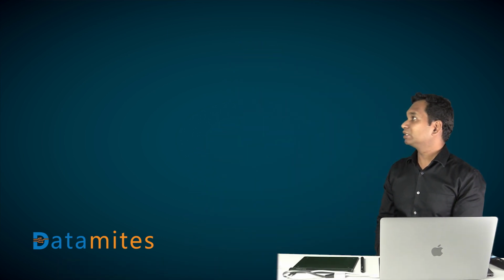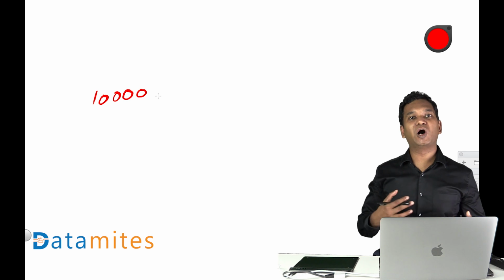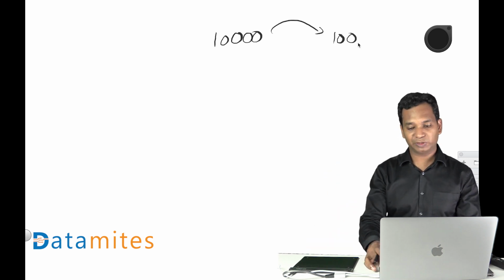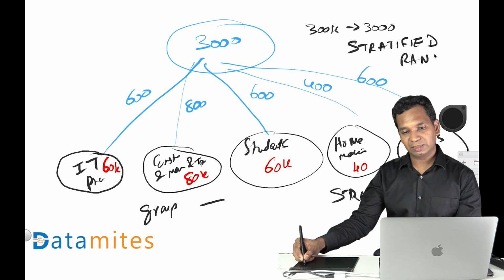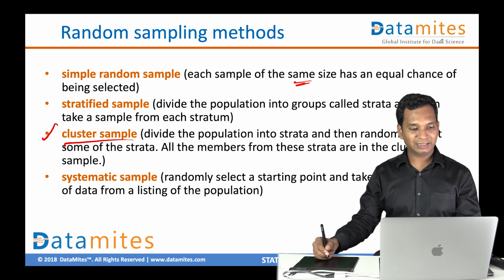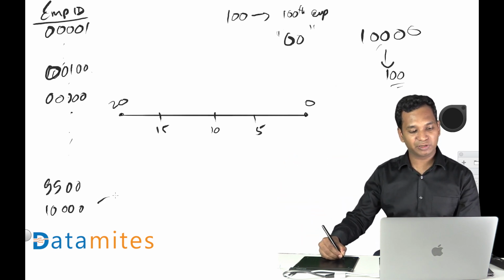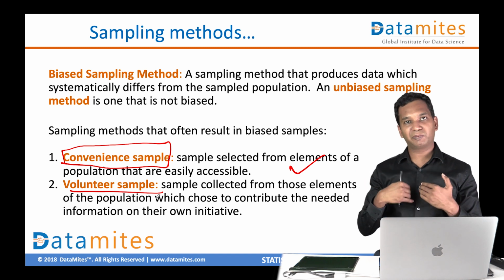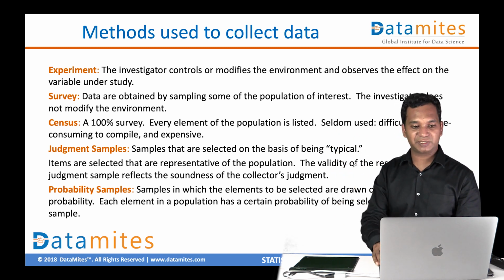Statistics for Data Science Tutorial - Module 2 - Harnessing Data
DataMites will be uploading series of videos on 'Statistics for Data Science'.

This is the 2nd video from Statistics for DataScience Series.

Watch video and Understand about

DataMites provides Data Science, Machine Learning, Artificial Intelligence, Deep Learning and IoT training courses with global valid certifications. You can choose classroom training or ONLINE training for you're scheduled course.